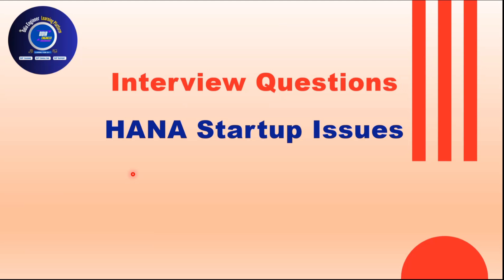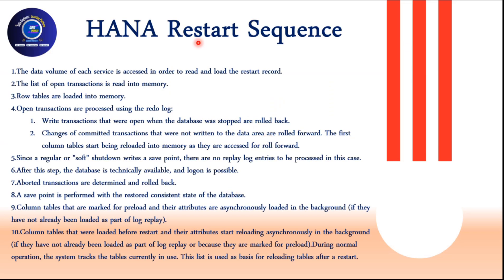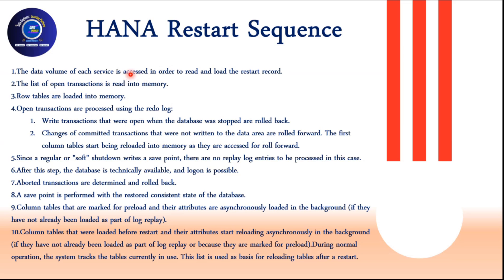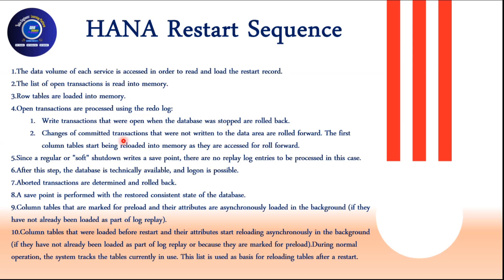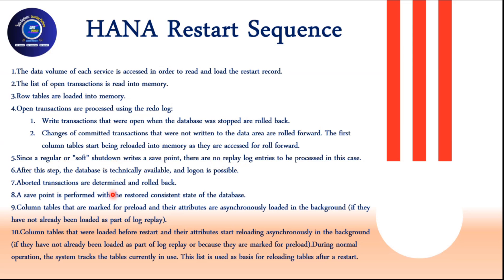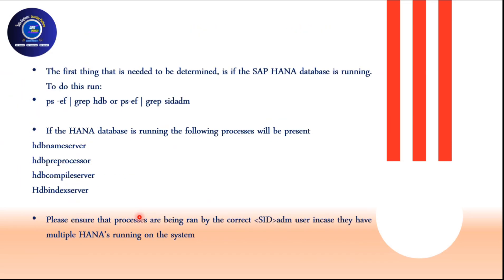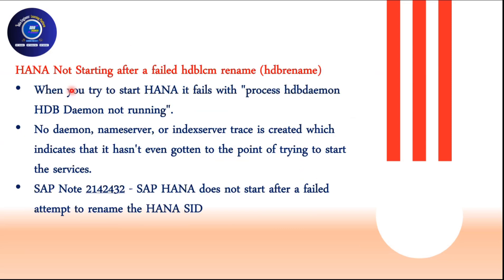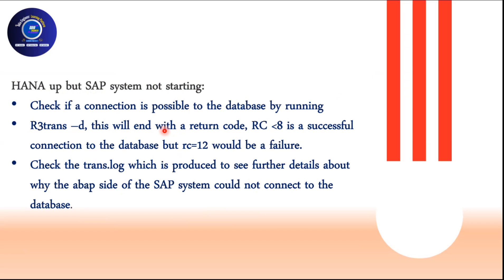HANA Database Startup Issues and Troubleshooting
Odia Engineer Learning Platform is one of the Leading SAP Training platform in India. We are registered with MSME & ISO 9001 Certified.
We provide training in all SAP Modules Such as SAP BASIS, SAP HANA, SAP BTP ADMIN, OS-DB Migration, Devops, SAP Signavio, CPI, Datasphere,
CloudALM, LeanIX, S4HANA Conversion etc.

🌟Our Training offerings (Instructor Led Training)

📚 SAP Basis Advanced Training
📚 SAP HANA Administration Advanced level training
📚 BTP Administration Training
📚 OS-DB Migration Training
📚 CloudALM Training
📚 SAP on AWS Training
📚 SAP on AZURE Training
📚 CPI (Integration) Training
📚 SAP Signavio Training
📚 LeanIX Training
📚 Devops Training
📚 Dedicated interview preparation training
📚 Datasphere training
📚 ECC - S4HANA Conversion

🌟To Enroll Training

🌟To Purchase Recordings and documents (Complete set of recordings and documents)

🌟Why us:

📚Customized SAP Niche Skill Training
📚 SAP Certification Prep
📚 Hands-On Workshops
📚 Real-World Case Studies
📚 Flexible Scheduling
📚 International Delivery

That's the best way you can be part of our Journey and hone your SAP Skill